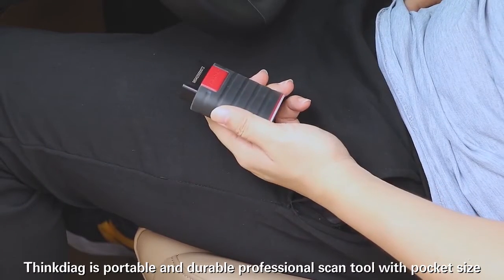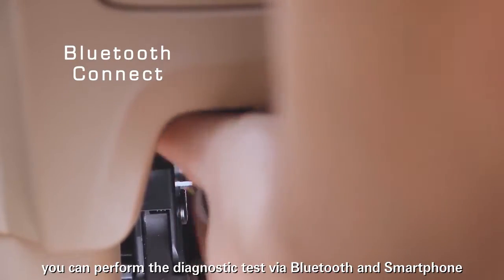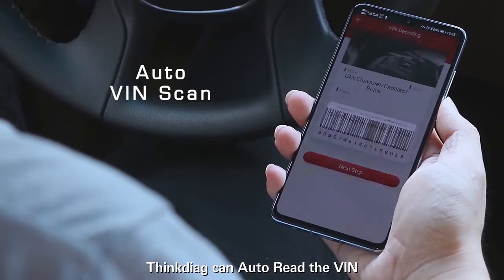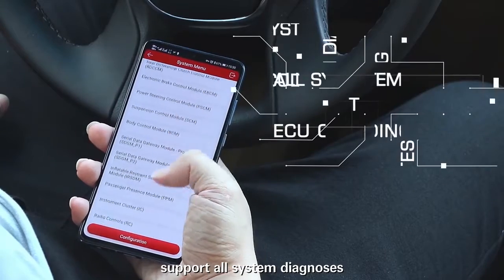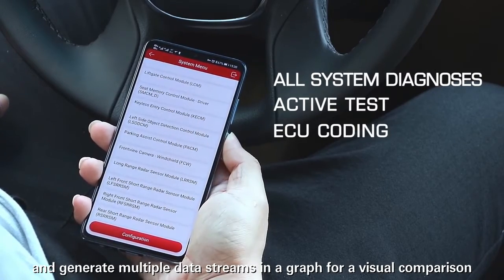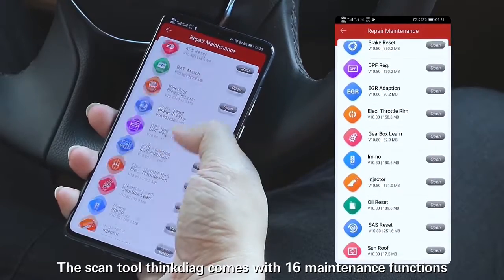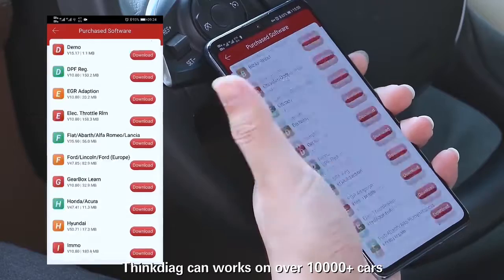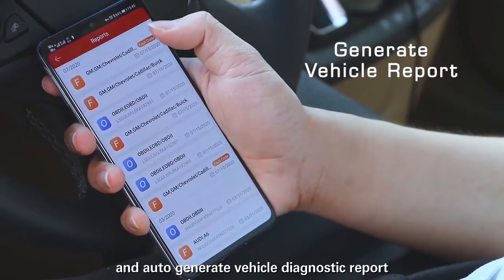Car Diagnostic Tool Multilingual